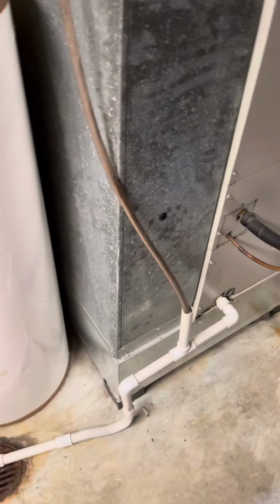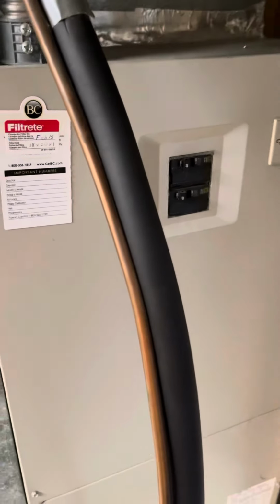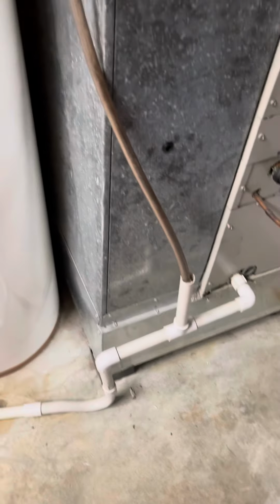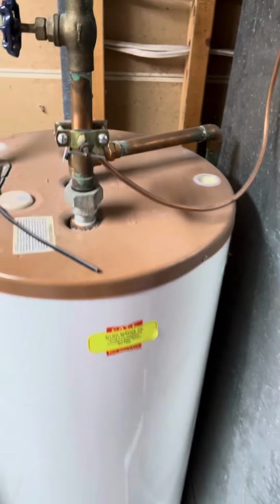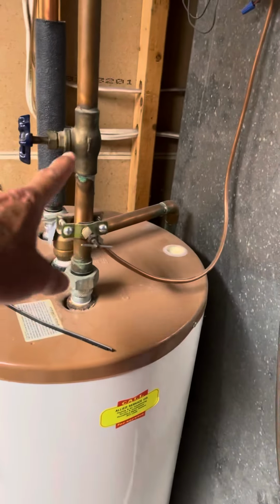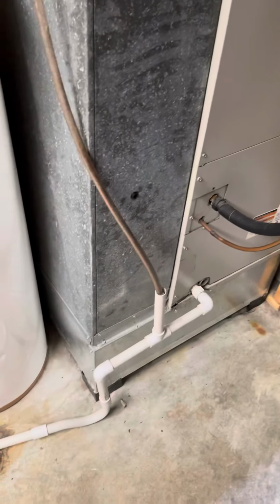RH Jones Air Handler